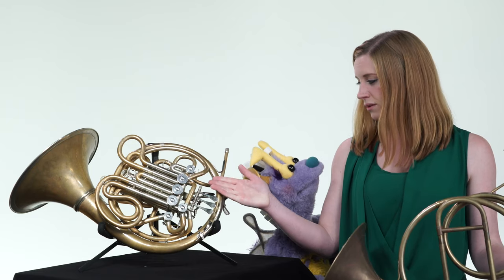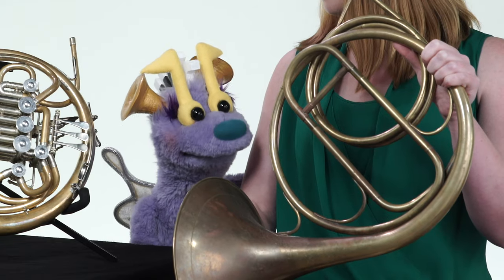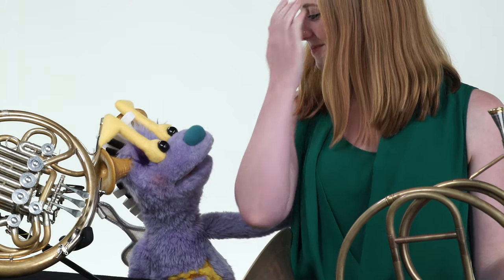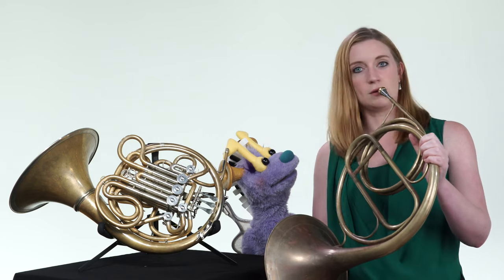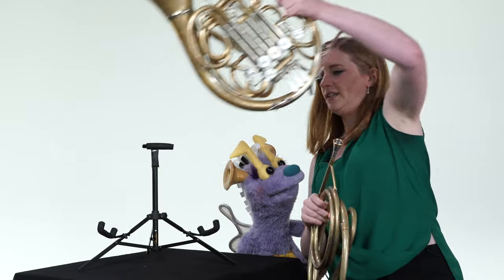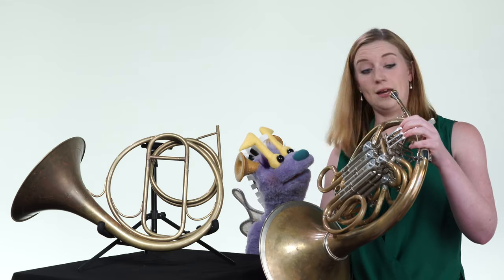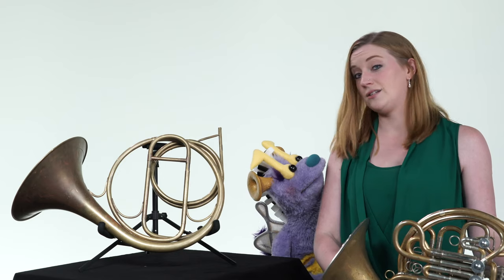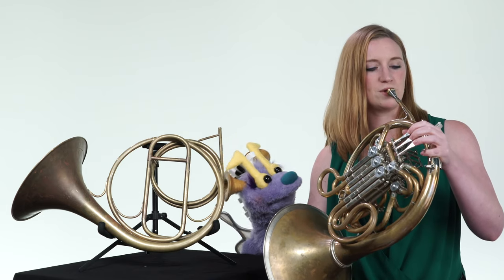Meet the Brass, Lesson 3: French Horn... Like French Fries!?